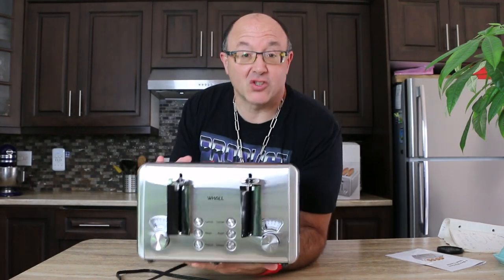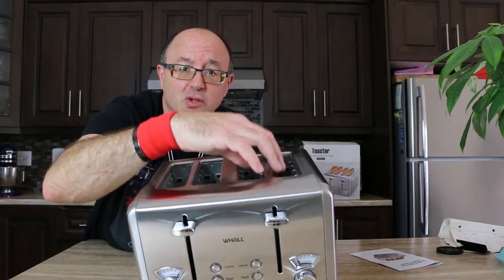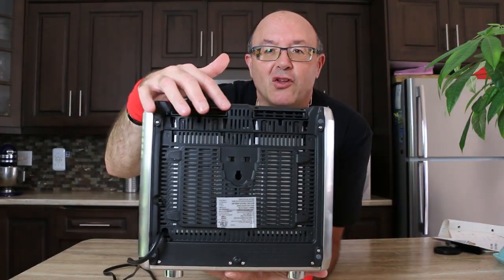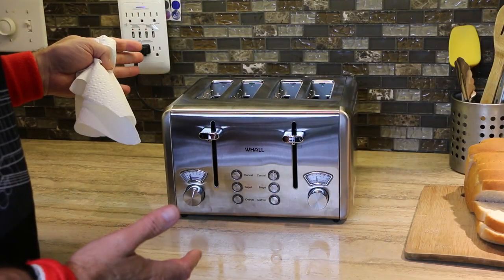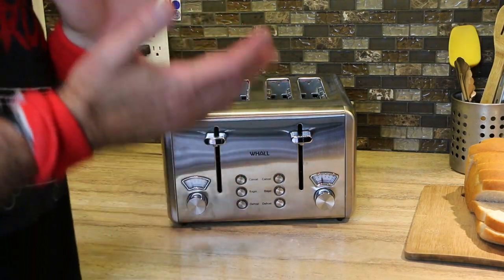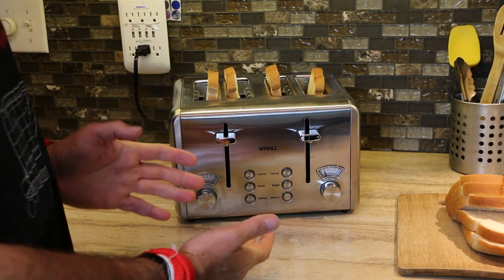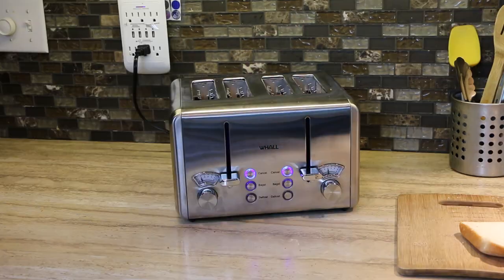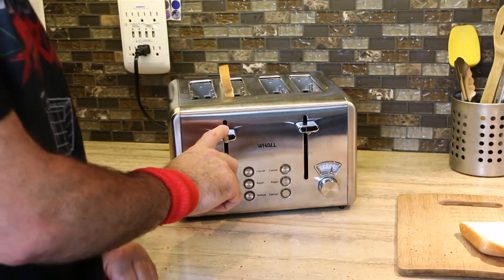Whall 4 Slice Toaster - Retro Look Kitchen Small Appliance!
WHALL 4 Slice Toaster Stainless Steel,Toaster-6 Bread Shade Settings,Bagel/Defrost/Cancel Function with Dual Control Panels,Extra Wide Slots,Removable Crumb Tray,for Various Bread Types 1500W

**Amazon USA

Reach out for Co-operation for a Product Review and Promote your Brand!